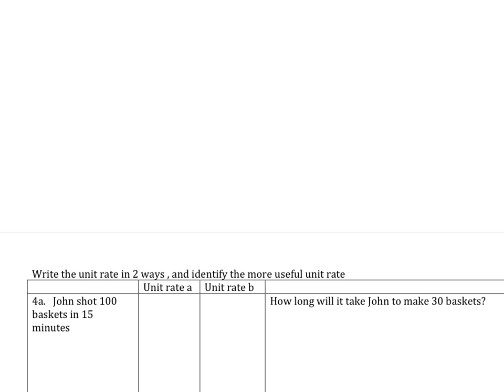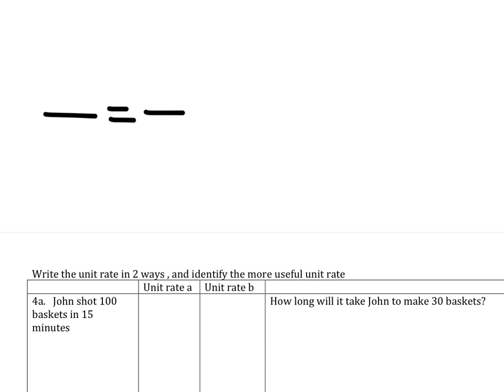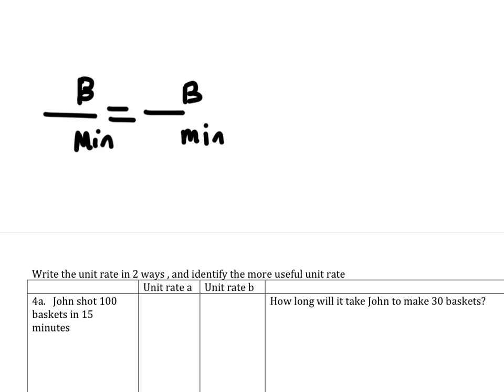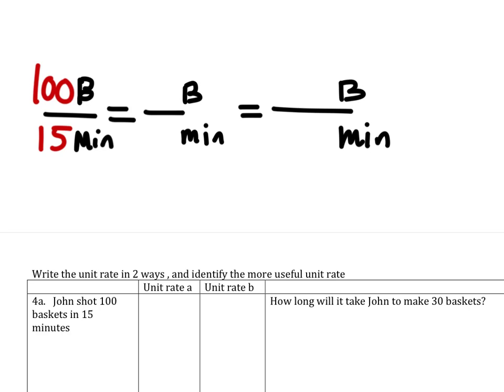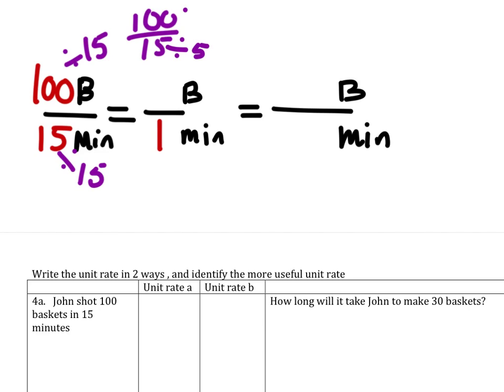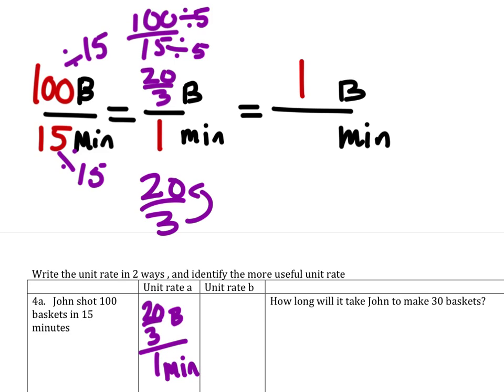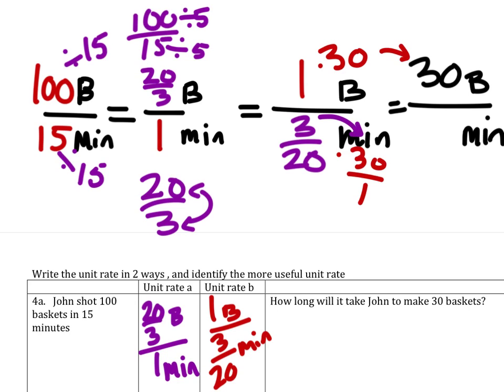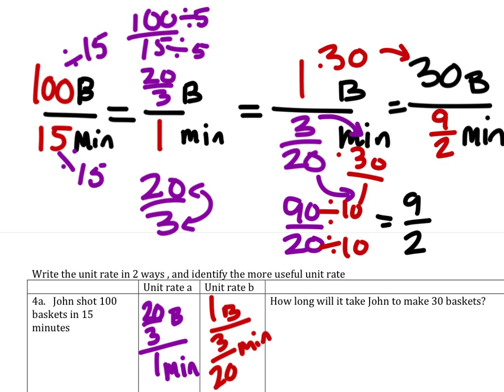Finding 2 Unit Rates and Problem Solving: 100 Baskets in 15 Minutes.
The Problem:
Write the unit rate in 2 ways.
John shot 100 baskets in 15 minutes.
How long will it take John to make 30 baskets?

The Solution:
1 basket every 3/20 minutes
and
20/3 baskets every 1 minute
9/2 minutes for 30 baskets